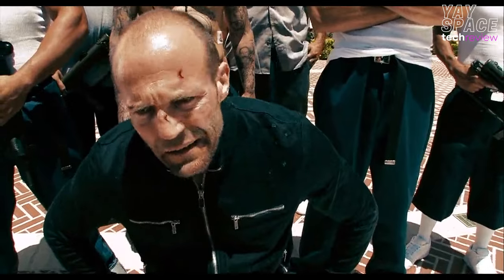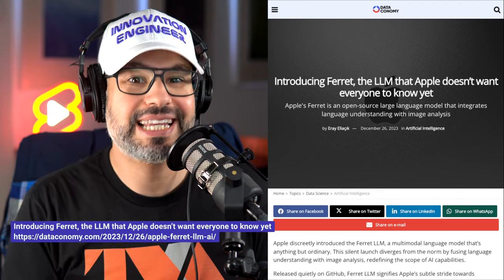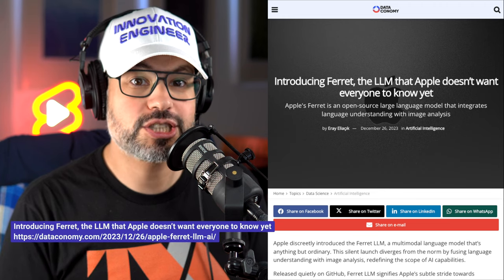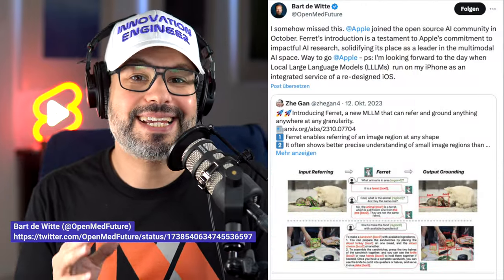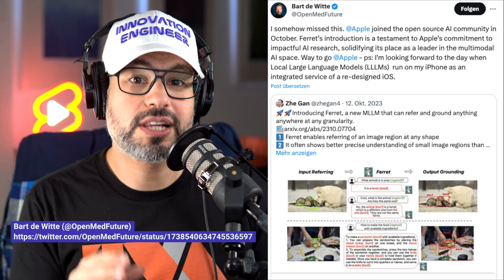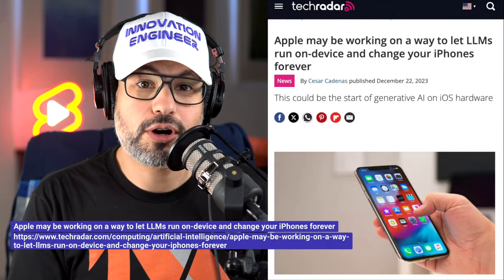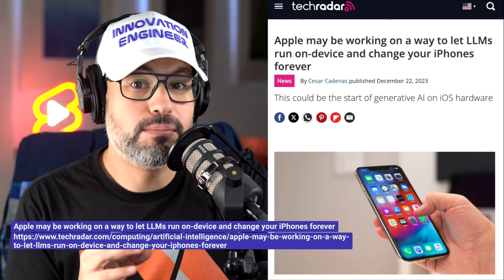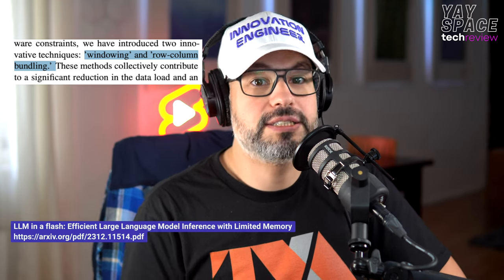Apple released Ferret LLM and it's Open Source 🤯 - Yay Space 84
Apple secretly released Ferret, an open-source large language model integrating language understanding with image analysis.

In a surprising move, Apple has quietly launched Ferret, an open-source large language model developed in collaboration with Cornell University, as reported by Dataconomy. Unlike traditional language models, Ferret combines language understanding with image analysis, allowing it to analyze specific regions of images and respond to prompts involving both text and visuals. The release signifies Apple's move towards openness, presenting challenges in scaling against larger models like GPT-4 due to infrastructure limitations. However, the potential impact on Apple devices is immense, promising improved image-based interactions, augmented user assistance, enriched media understanding, and a platform for developer innovation.